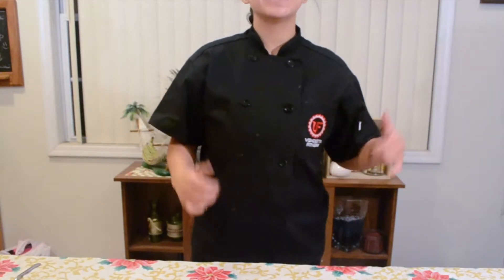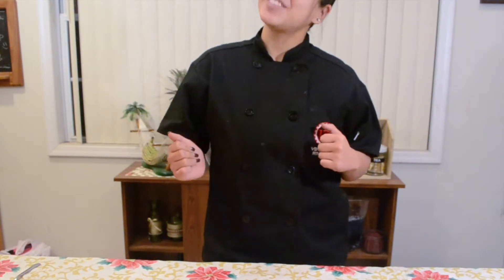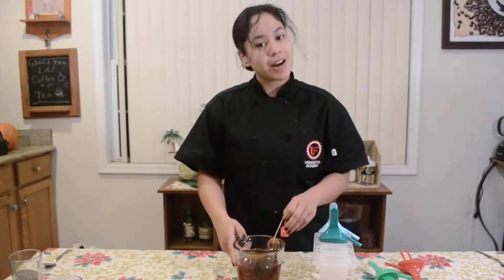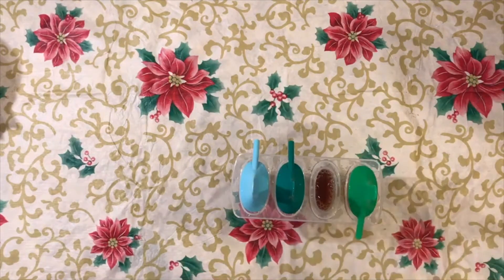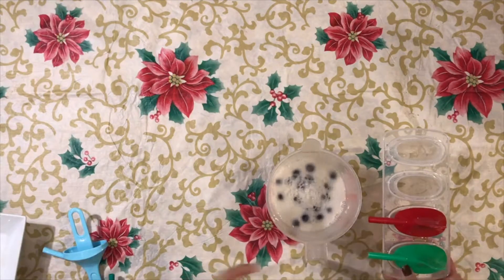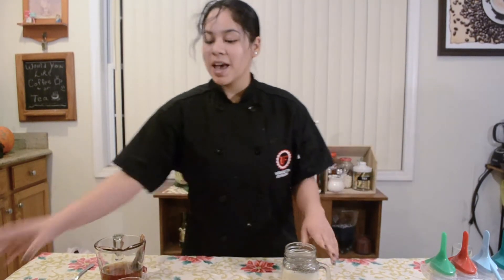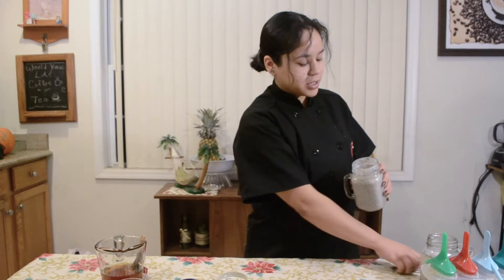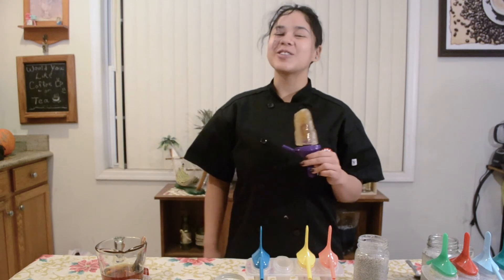Cooking With Courtney: Healthy Treats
Around the holiday season is when we tend to put on some of our heaviest weight, mainly from all the snacking we do and "treating" ourselves to one too many treats. Instead do the sweet eating right this holiday , try some of these treats on your next holiday sweet craving and just save the pie for another day!